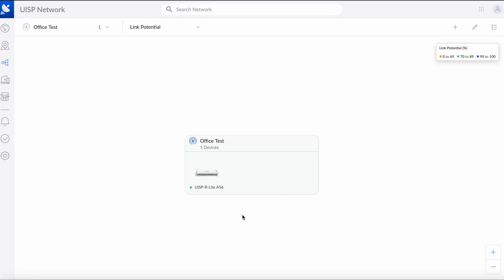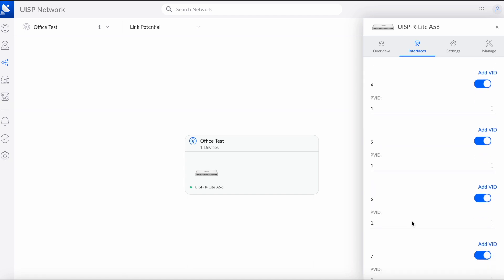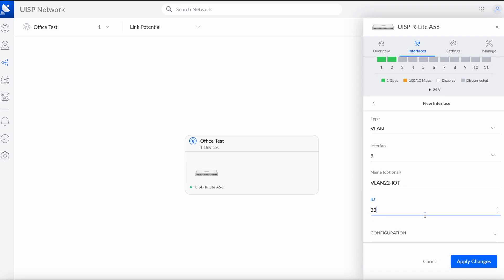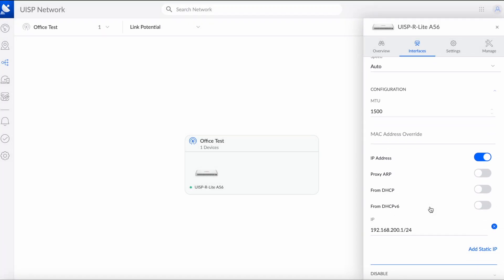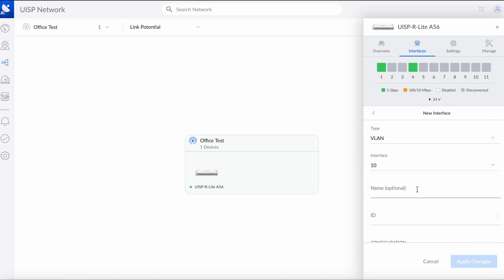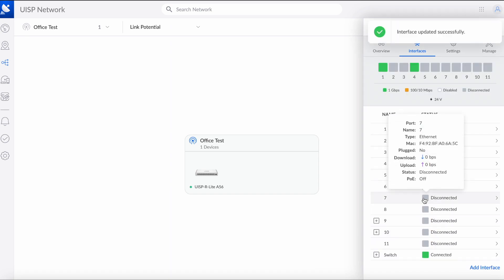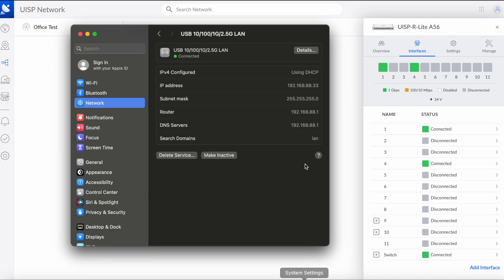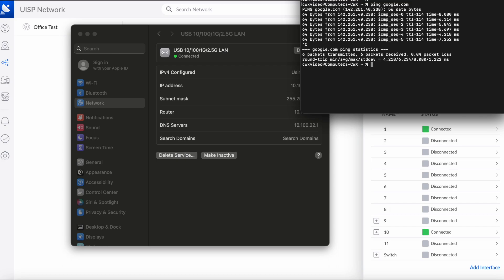UISP Router - VLAN setup 2023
This video shows how to add multiple Vlans to selected ports on UISP router in new web interface and router firmware version 3.3.0.